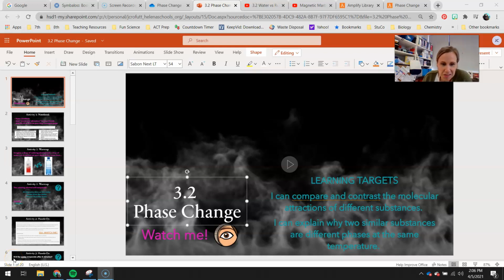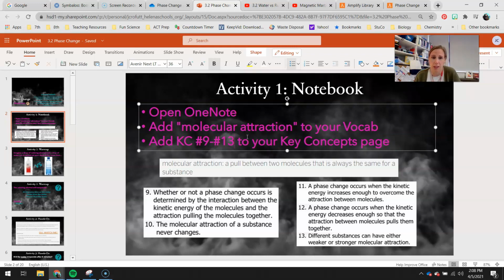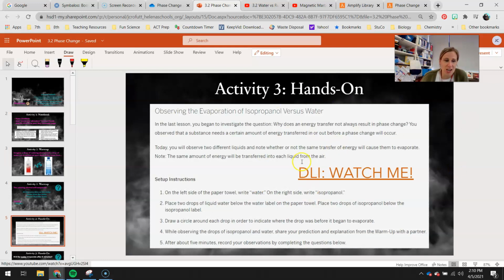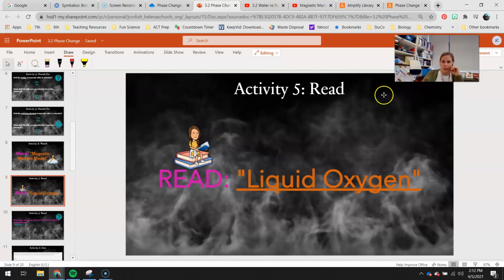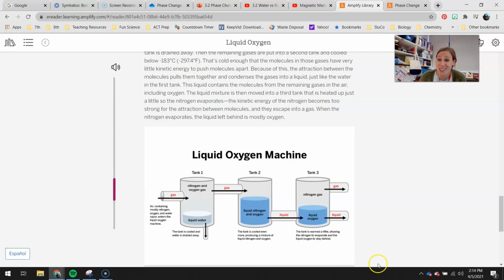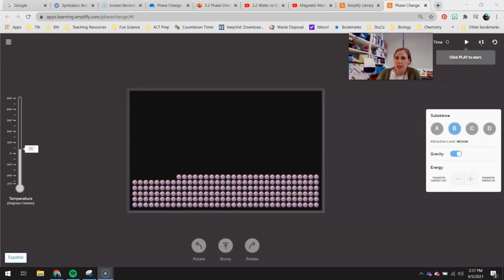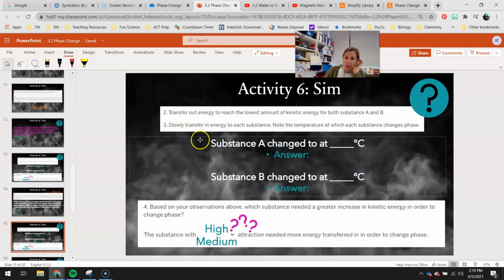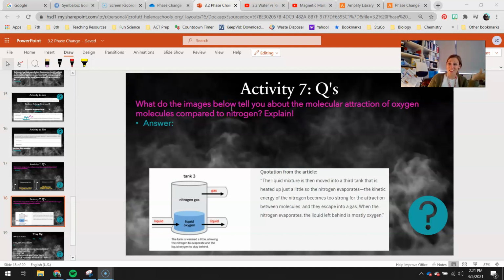3.2 Phase Change